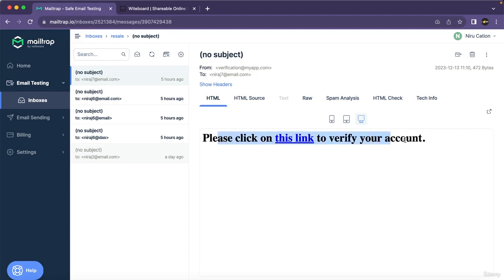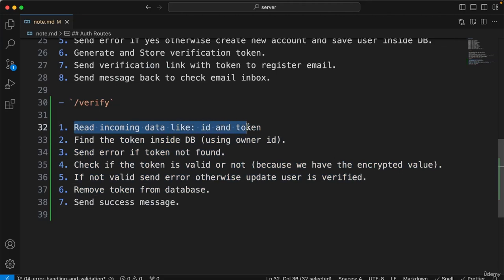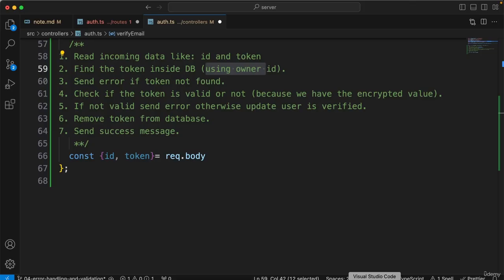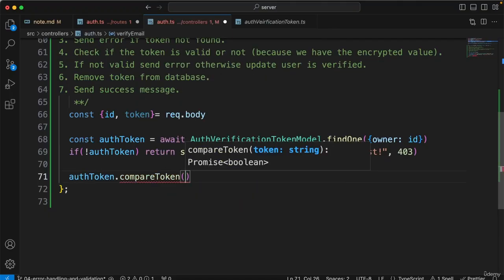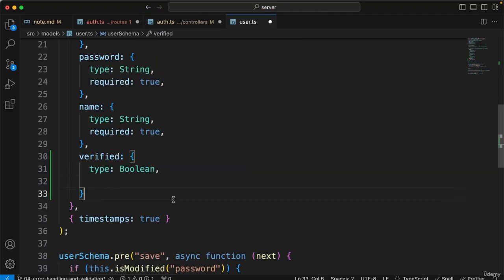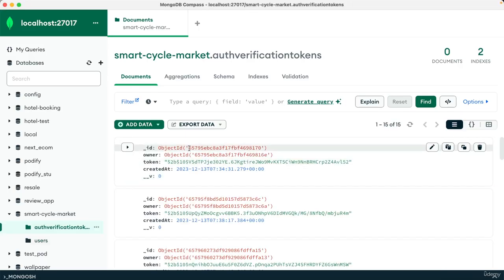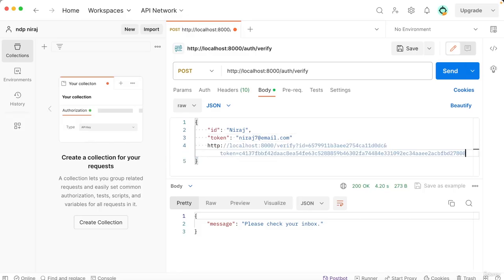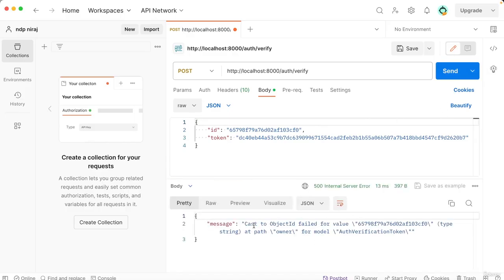23 Verifying Email